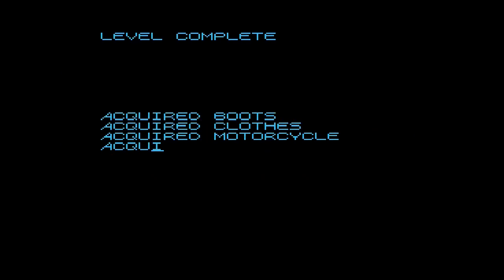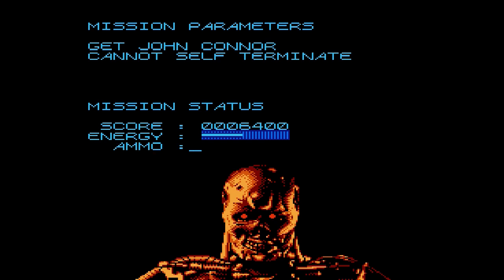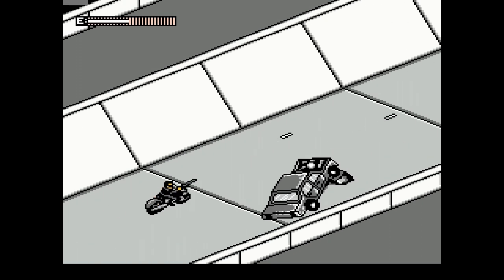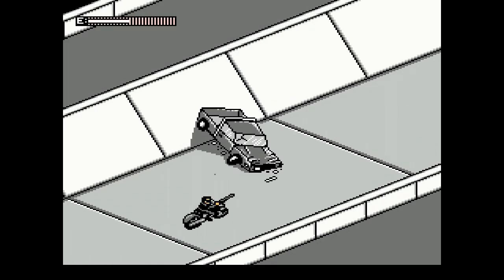Terminator 2: Judgment Day - Rental Regrets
2029 - Earth has been ravaged by the war between machines and the struggling human resistance.  Skynet, the artificial intelligence behind Judgment Day and the rise of the machines, has sent its latest prototype, the T-1000, back in time to kill the leader of the resistance, John Connor.  The resistance, having learned of the machines' plans, send a captured and reprogrammed T-800 back to protect the young Connor.

1995 - John Connor, raised from youth by his mother Sarah to prepare for the coming apocalypse, has become jaded and resentful of his indoctrination.  Nonetheless, when a man of identical appearance to the machine that tormented his mother reappears, he fears the worst and runs for his life.  The fight for the future begins...

1993-94ish - A young VictoryNub attends his new friend's birthday party and sees T2 for the first time.  Impressed by the movie, he seeks out and rents the NES game based on the movie and is flabbergasted by the poor design and incredibly difficult second level, and vows to never play the game again.

2023 - VictoryNub, now a tired old man with his own YouTube channel playing games from his youth, picks up a copy of the game for review and finds that his younger self was wise beyond his years.  The fight to make an interesting video begins...

This episode of Rental Regrets was recorded on February 9, 2023.